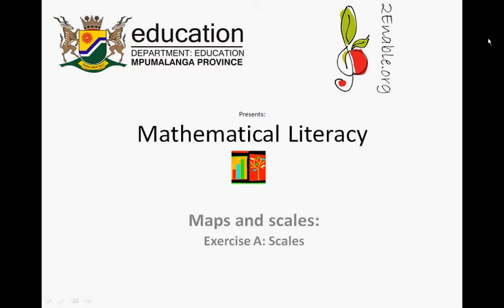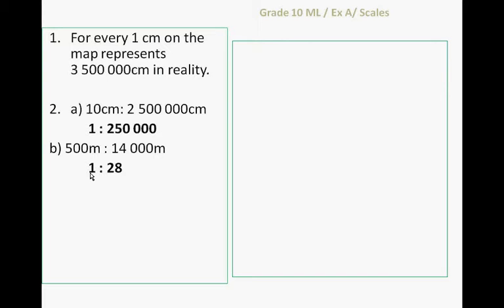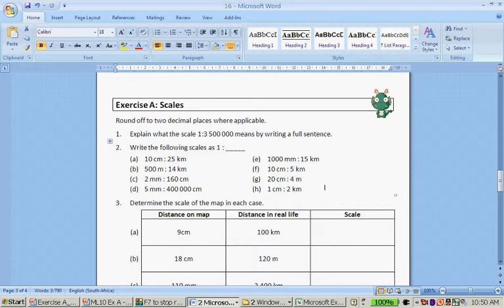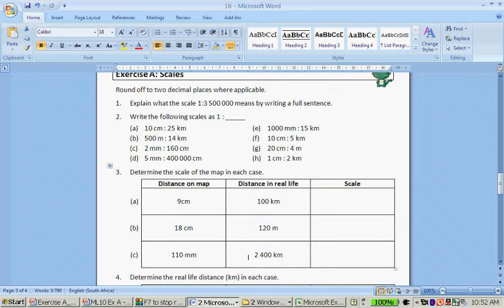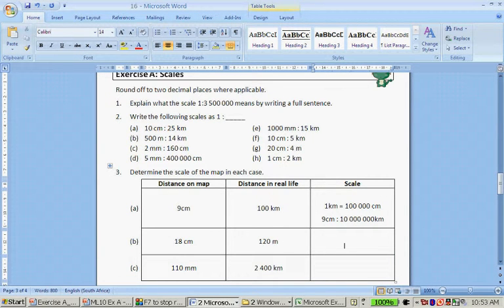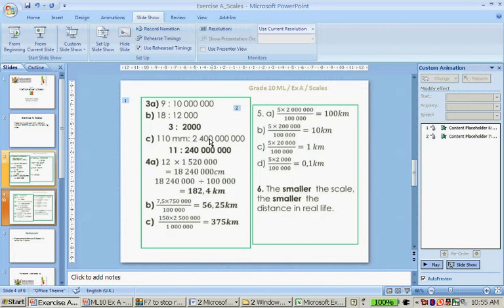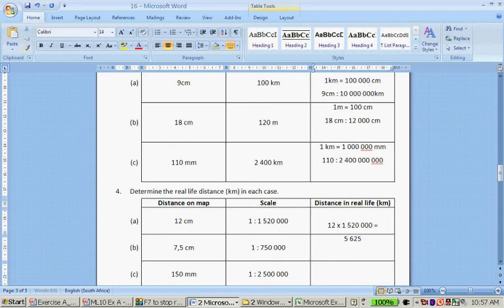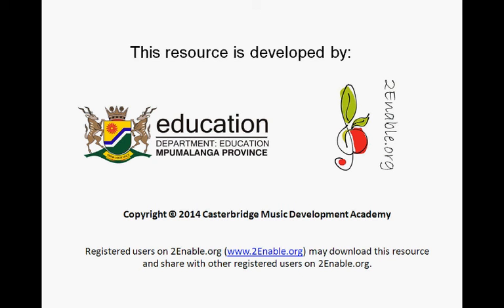Maps and scales ExA